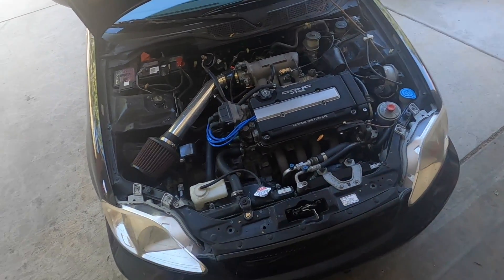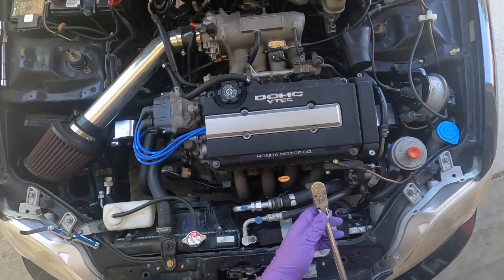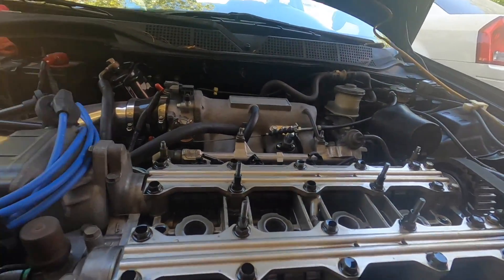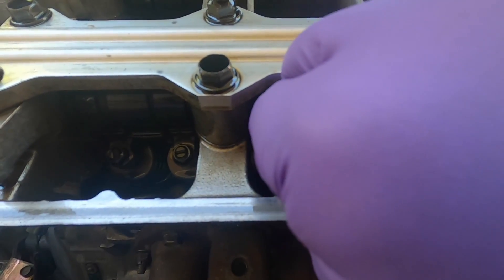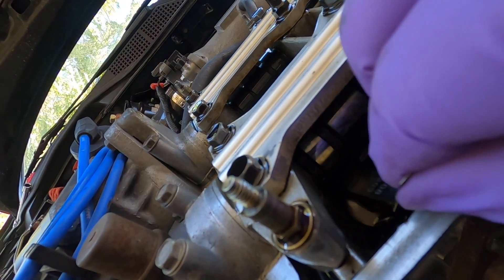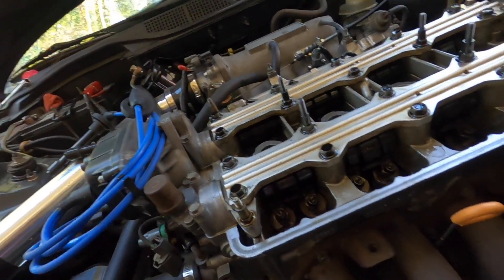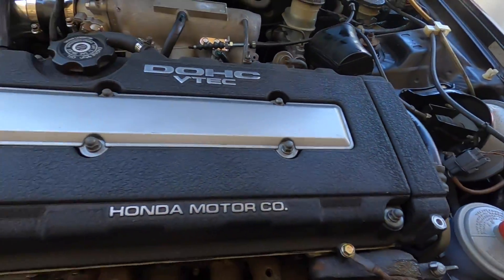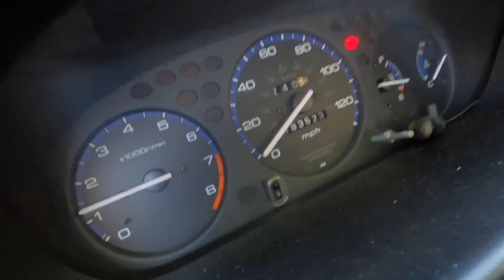B series VTEC valve adjustment (B18c1)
In this video I briefly discuss how to do a valve adjustment on any B series vtec engine. A 10mm valve adjustment tool, some feeler gauges , and a few basic tools is all that is needed to complete this task